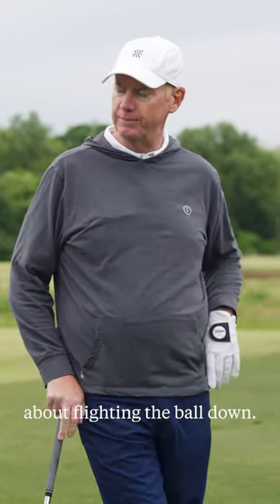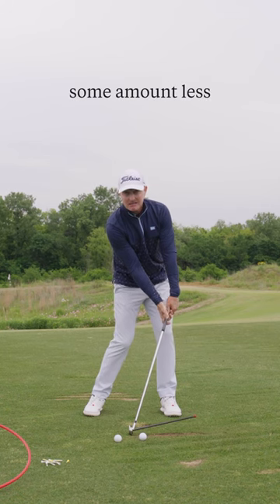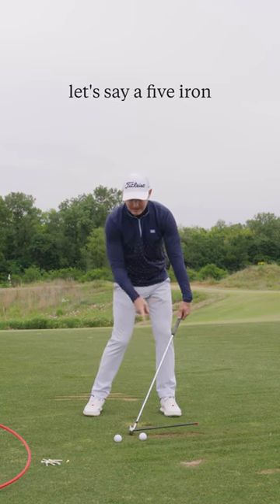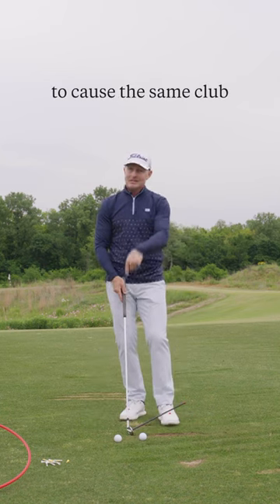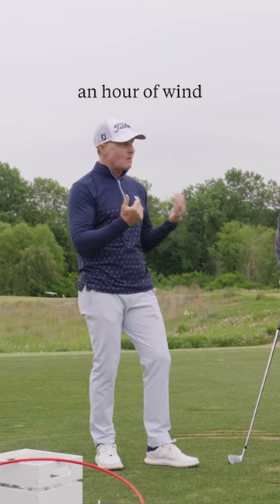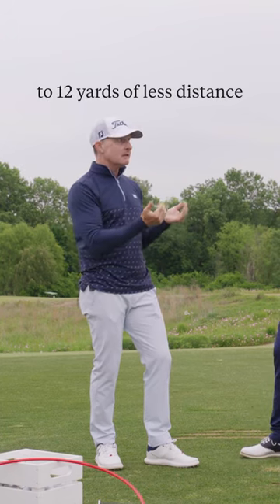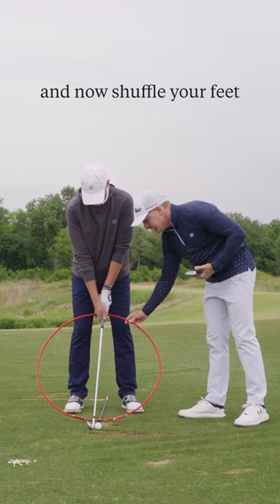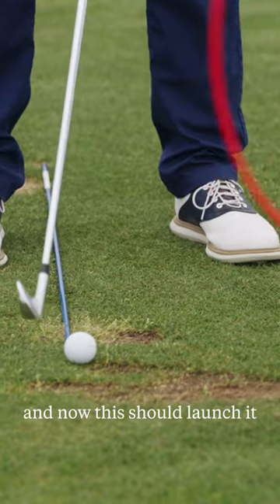Flighting the ball down with Cameron McCormick